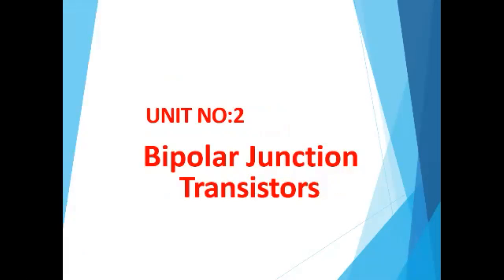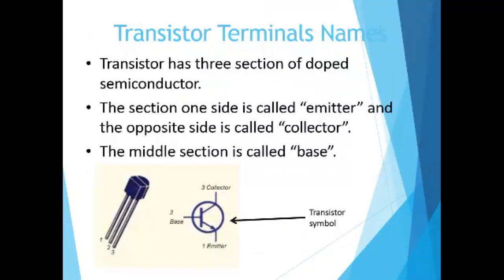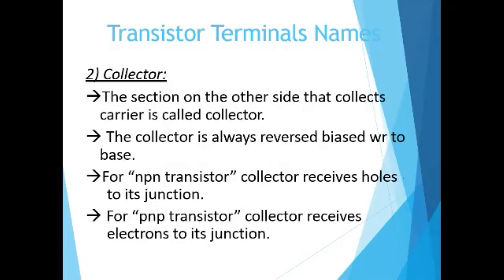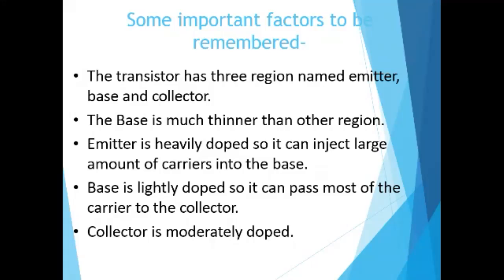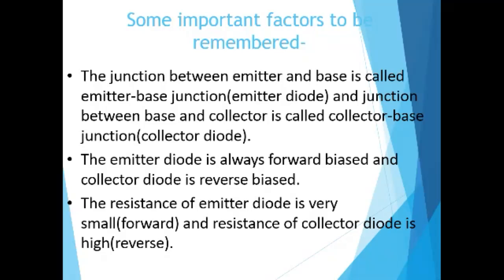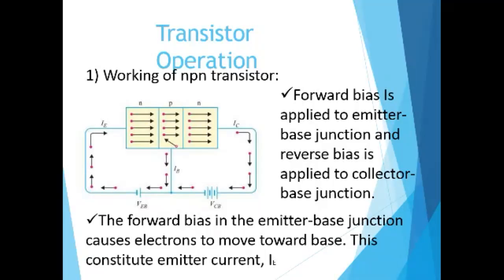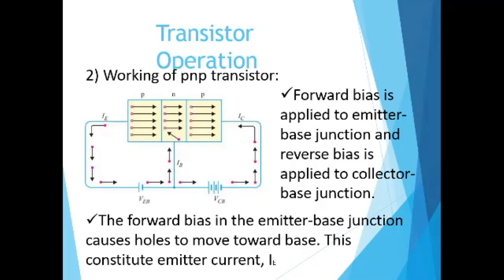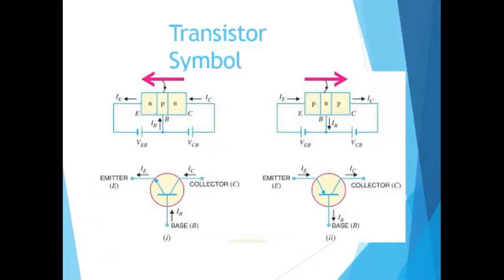BJT BY Dr K SRINIVASULU